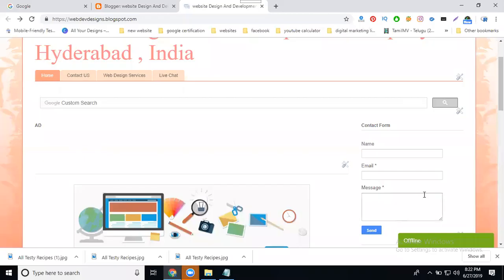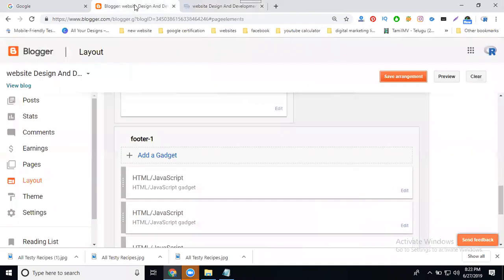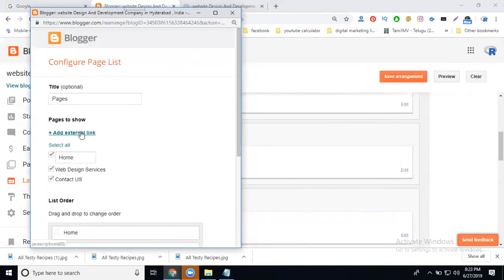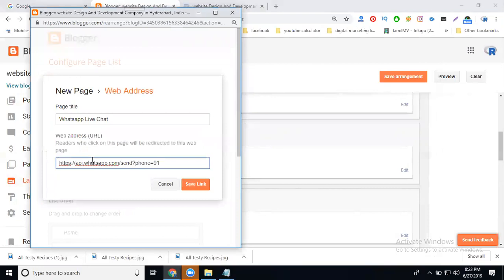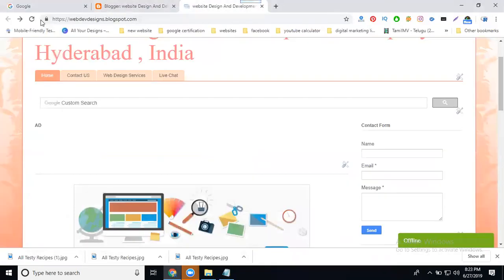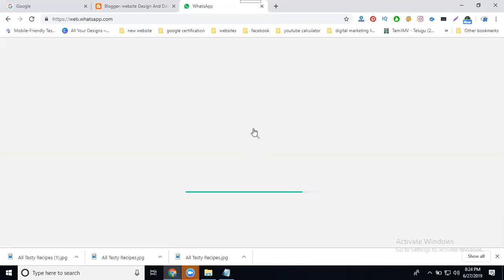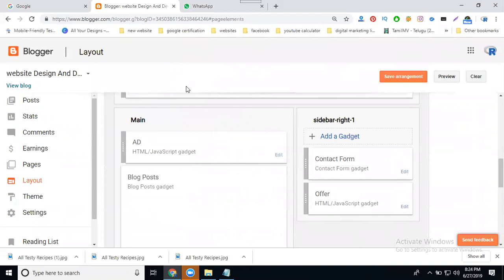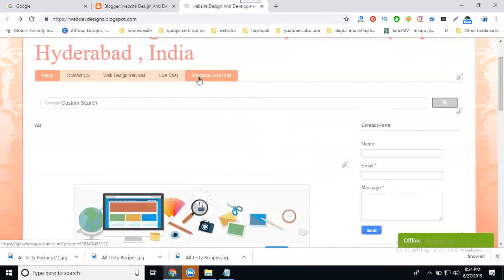How to add whatsapp live chat button on blog website 2019 | DigitalMarketingTutorial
DigitalMarketingTraining - learn this video How to add WhatsApp live chat button on blog website 2019 tutorials by digitalrakesh